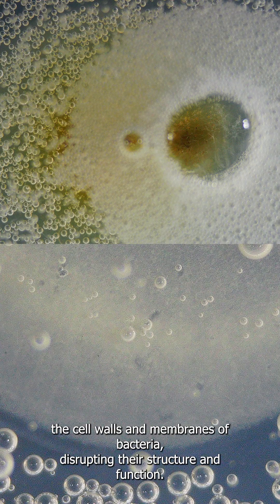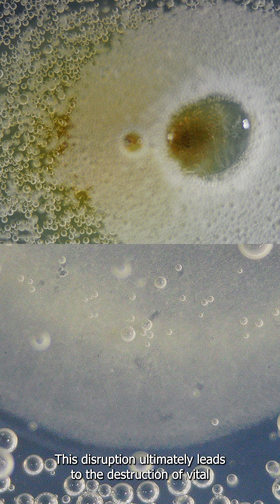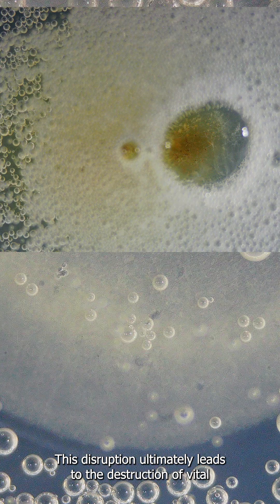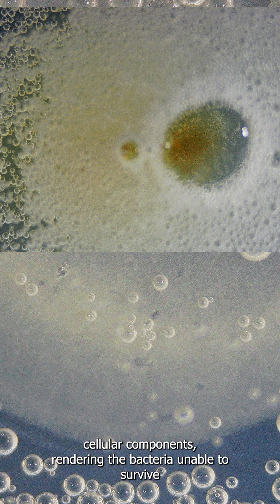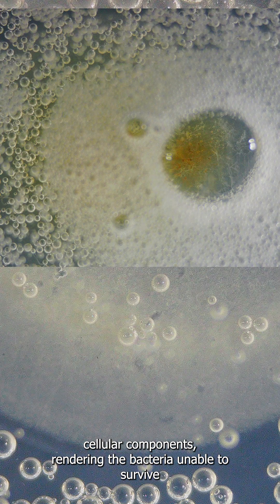The Effects of Bleach on Bacteria: Unveiling the Power of Air Bubbles